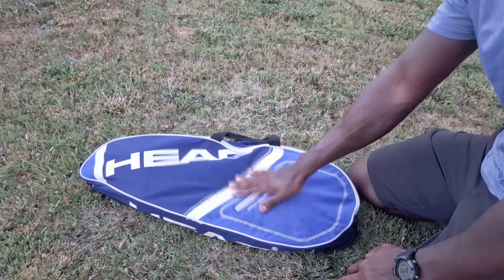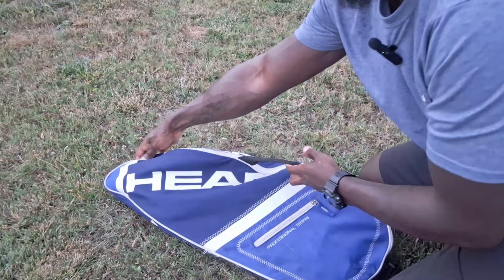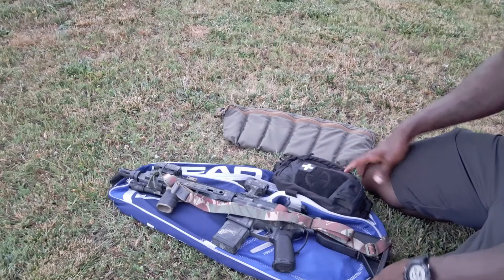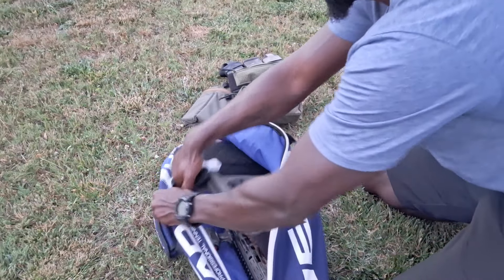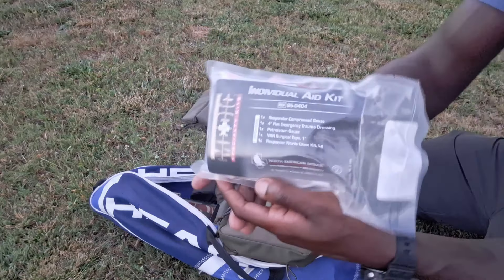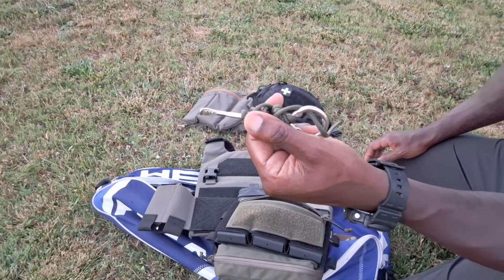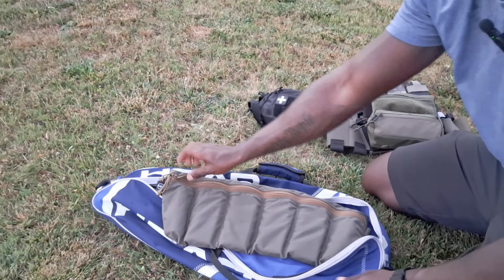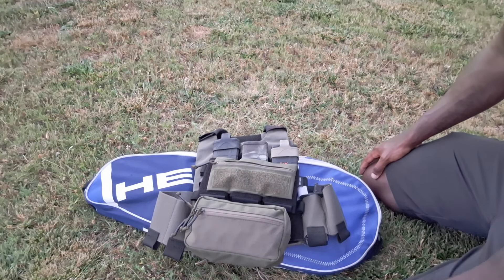Low-Vis Defensive Loadout.